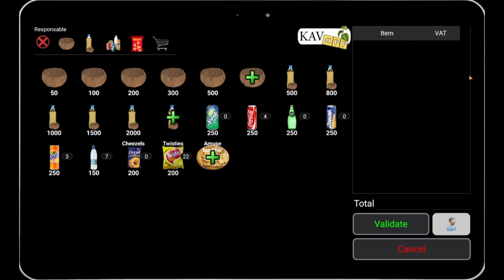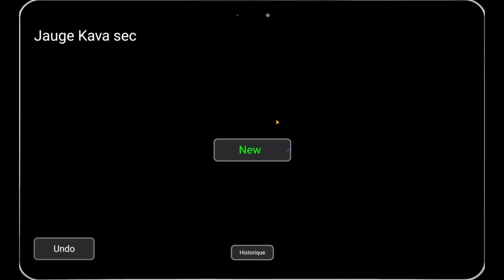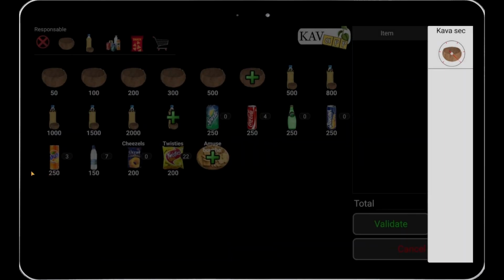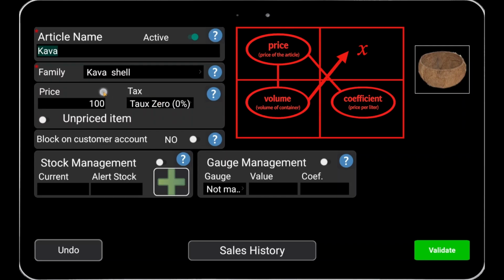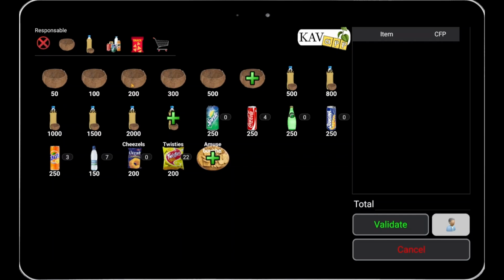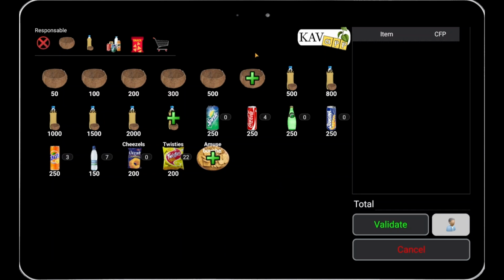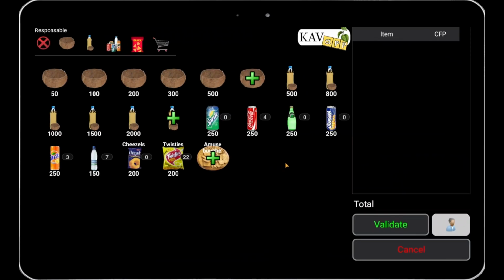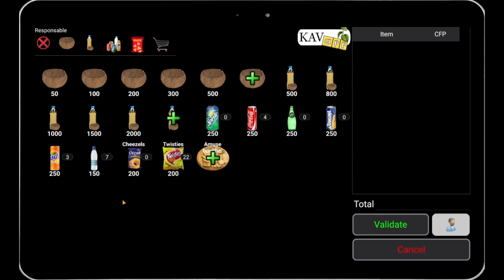KavaApp – How to Track Kava Stock with Gauges (Ladles & Bottles)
In this official tutorial, we explain how to use gauges in KavaApp, one of the most powerful features for managing kava efficiently.

Gauges allow you to track your main kava stock in real time, directly from the sales screen. When properly configured, every ladle and every bottle sold automatically deducts the correct amount from your kava stock.

In this video, you will learn:

How kava gauges work

How to configure shells (fixed and free amount)

How to set up kava bottles with a different price per liter

The cross-calculation between price, volume and coefficient

How to verify that the gauge decreases correctly during sales

Best practices to avoid stock discrepancies

This setup is done once, and then everything runs automatically.